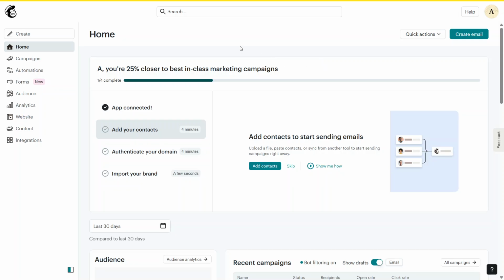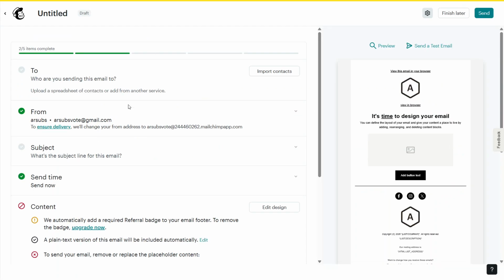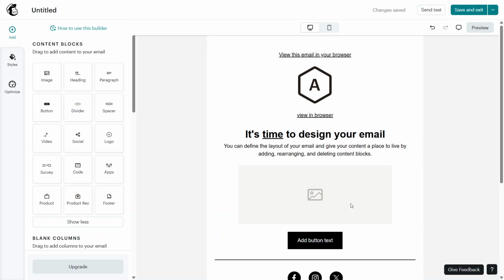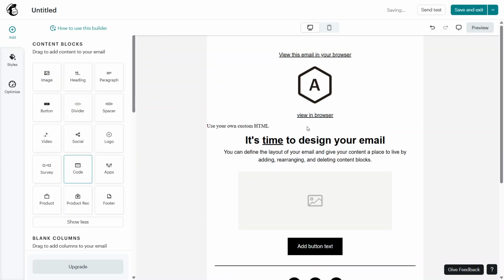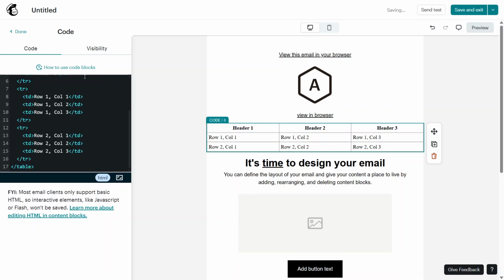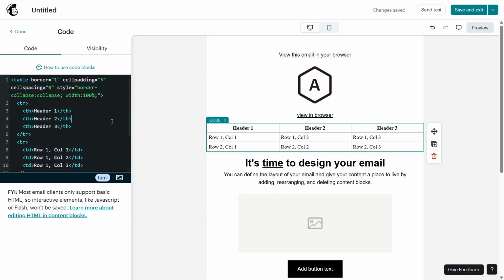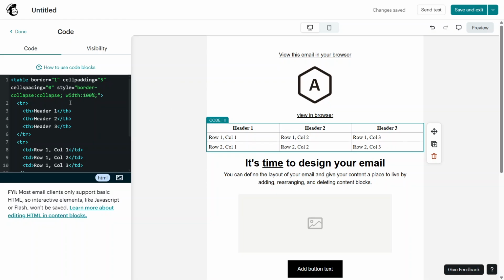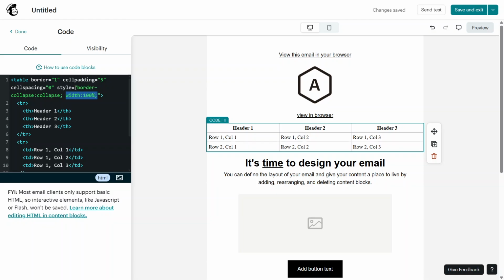How To Insert A Table In Mailchimp (2026) | Email Editor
How to insert a table in Mailchimp is what this step-by-step tutorial will show you, even if you are a complete beginner. In this video, you’ll learn a simple, reliable way to add clean, responsive tables to your Mailchimp emails using the latest editor. We’ll cover how to structure your data, format rows and columns, customize fonts and colors, and keep everything mobile friendly. You’ll see exactly where to click, what to avoid, and how to fix common display issues so your table looks professional in every inbox. The method in this video is fully updated for the newest Mailchimp interface, so you can follow along with confidence. By the end, you’ll be ready to use tables to present pricing, schedules, product details, and more.